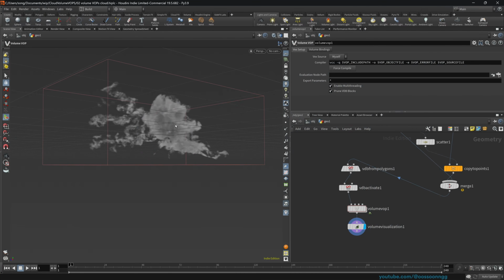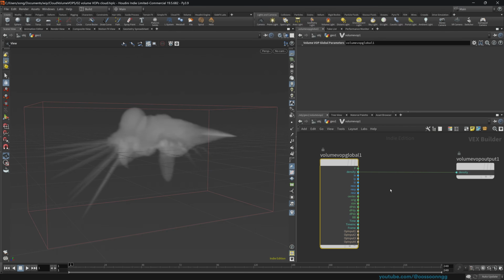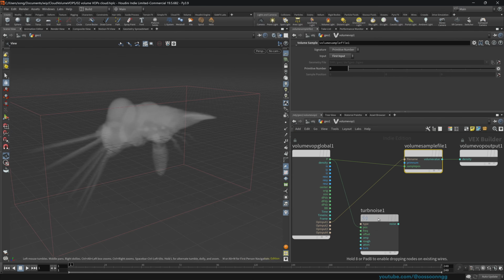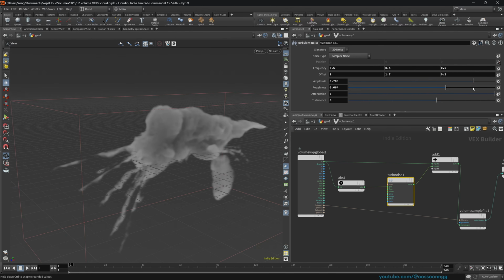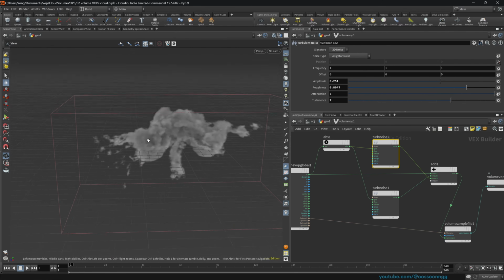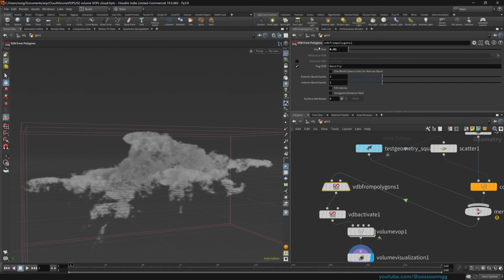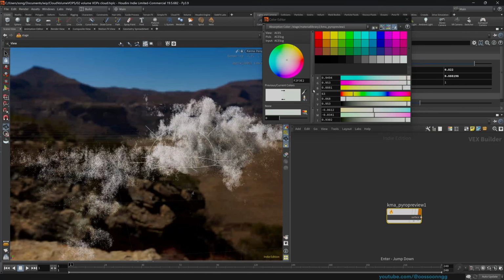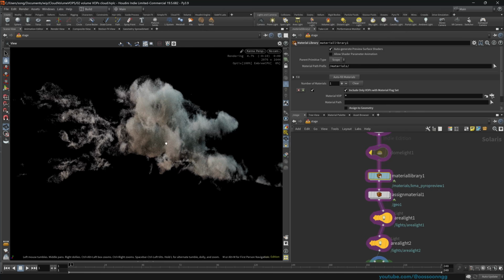Custom Clouds with Volume VOPs, XPU Rendering – Houdini Volumes & Volume VOPs ep. 2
In this video we will learn how to create our own custom clouds using Volume VOPs in Houdini!
In previous videos we learned how to use VOPs, and some basics of volumes in Houdini. And we are about to connect those two in a spectacular fashion – by creating our own custom clouds! I will show you how to use a special volume sample node, we will utilize different noises to create desired effect, and we will render it all with XPU Karma in Solaris LOPs. Let's have fun.

chapters:
2:50 Volume VOP
4:55 Volume Sample Node (better way to add noise)
9:30 Different noises and their paratemers
10:15 Expanding VDB Voxels
16:58 LOPs rendering with XPU
22:20 Some final tweaks to noises